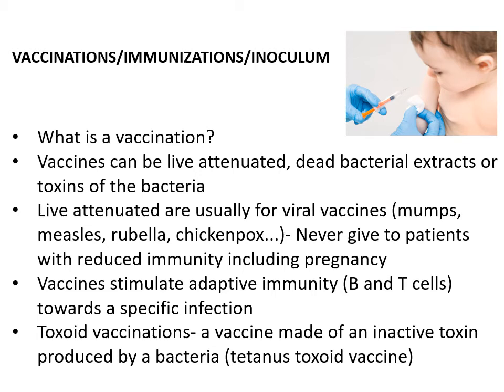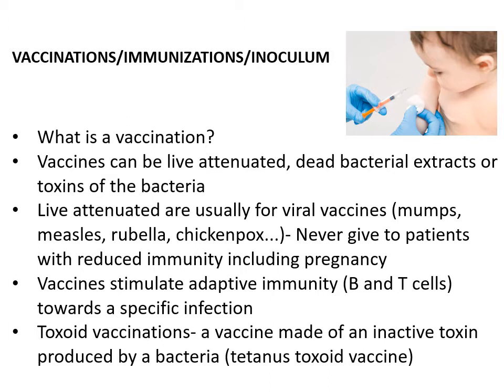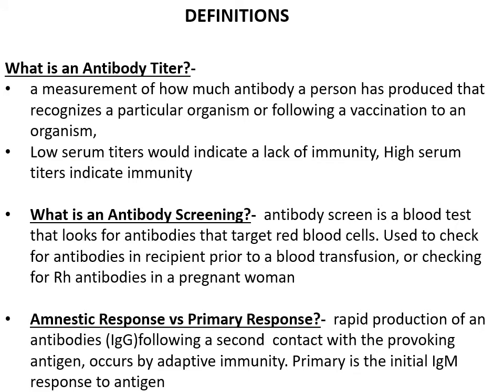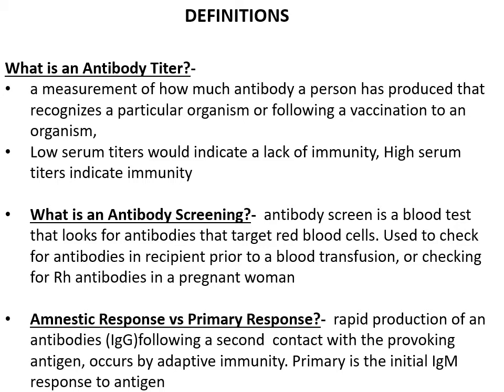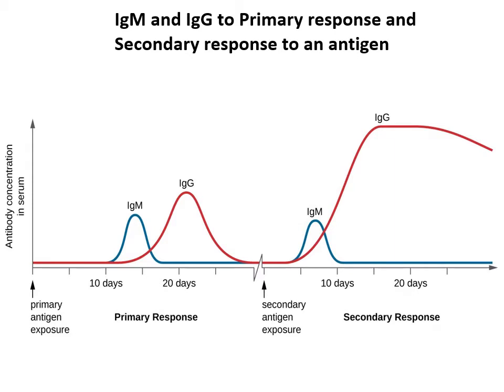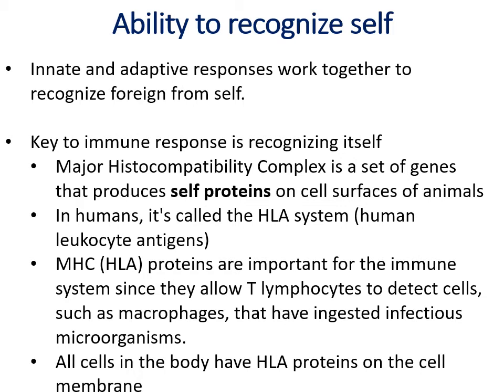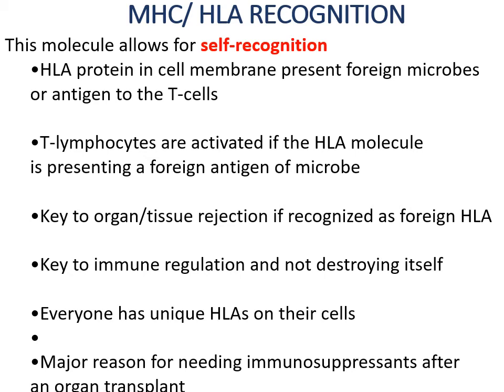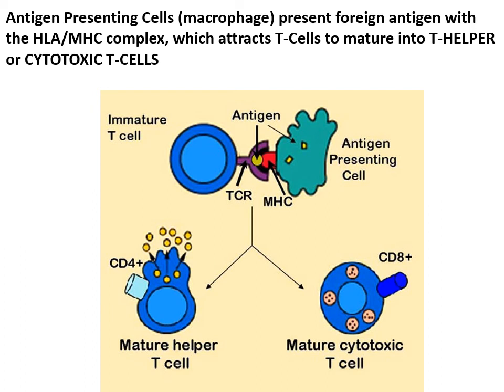Patho I Week 6 Video 4 Vaccinations pptx